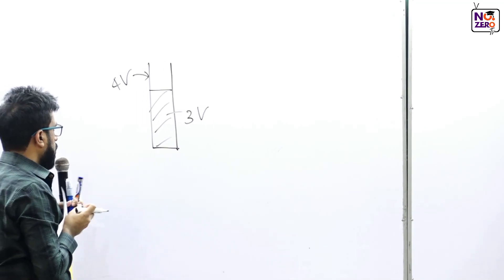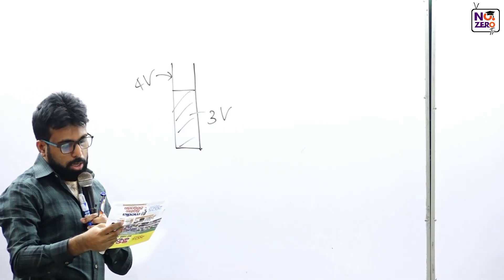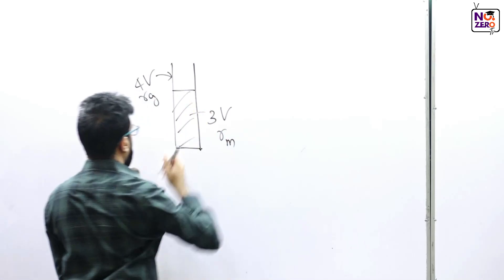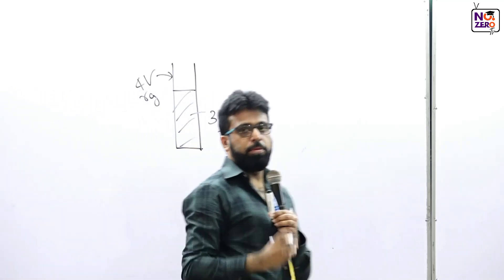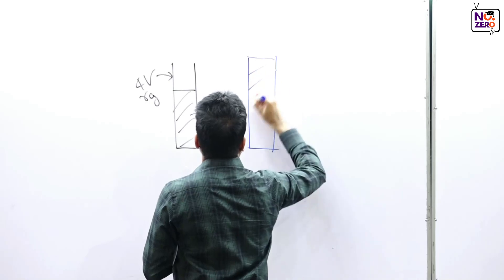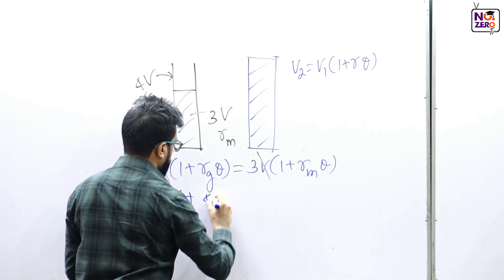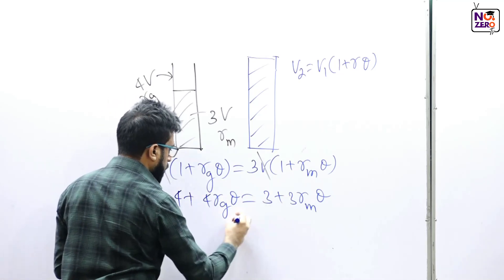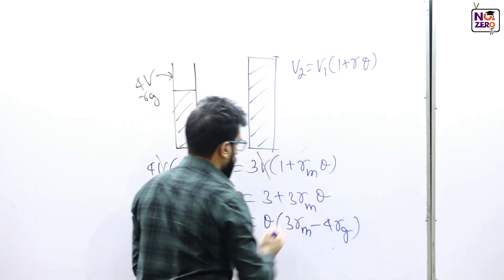MCQ Bank - 002 | බහුවරණ බැංකුව | Mahen Jecob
Special Credits: Rumesh Rajapaksha